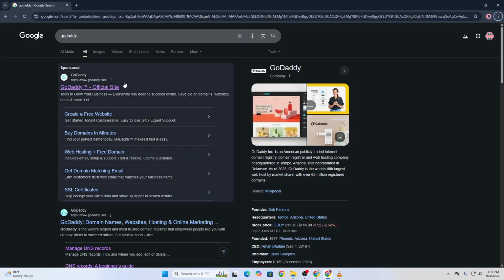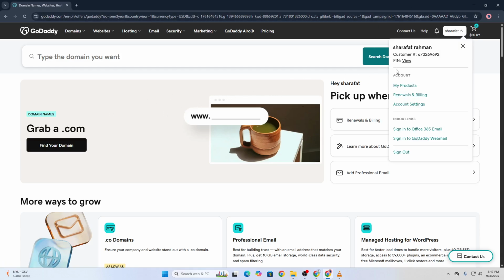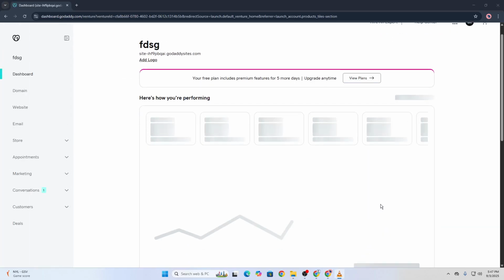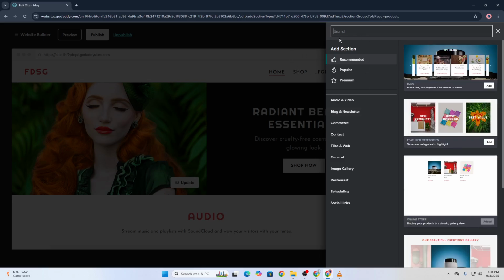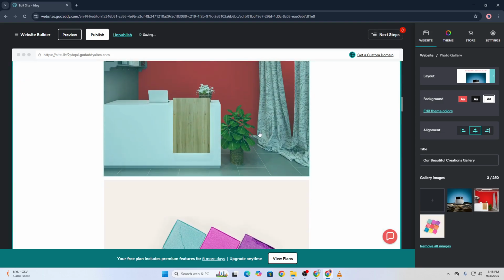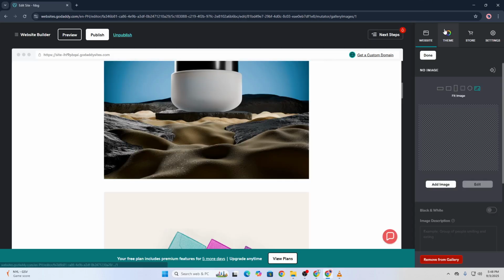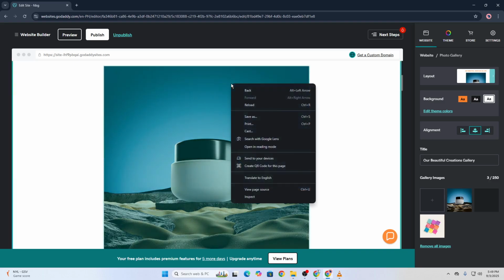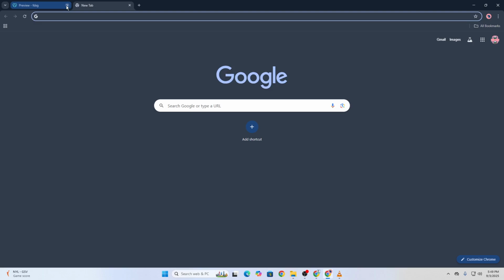How to Add and Customize a Photo Gallery on your Website in GoDaddy - 2025 (Quick Tutorial)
How to Add and Customize a Photo Gallery on your Website in GoDaddy
In this video, you’ll learn how to add and customize a photo gallery on your website in GoDaddy step by step. Whether you’re showcasing products, personal photos, or a portfolio, GoDaddy’s website builder makes it easy to create a stunning gallery. I’ll walk you through uploading images, adjusting layouts, changing gallery styles, and adding captions to make your website more engaging. Perfect for beginners, this tutorial will help you design a professional photo gallery that highlights your content beautifully using GoDaddy Website Builder.